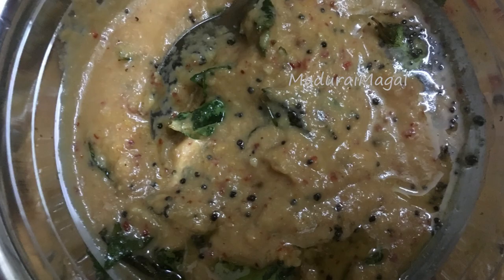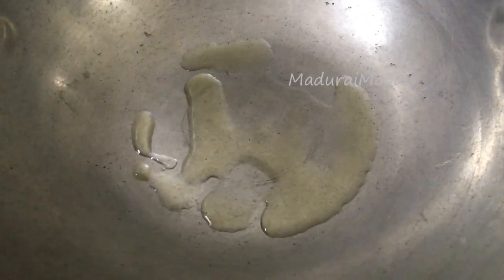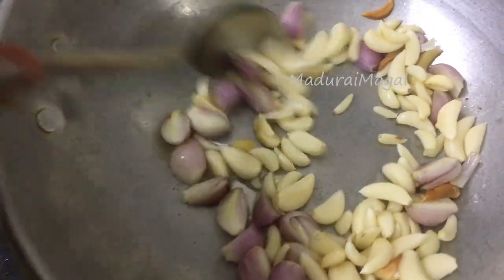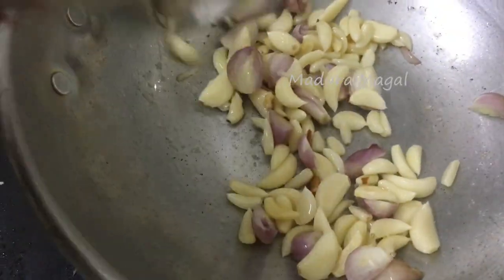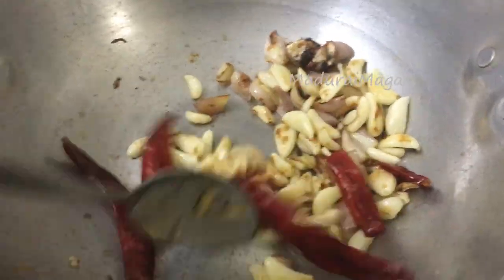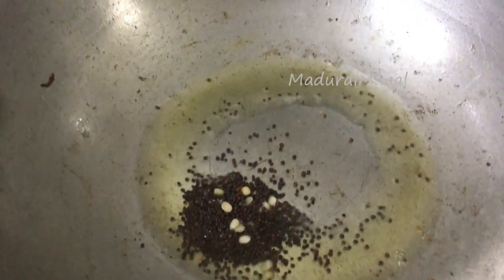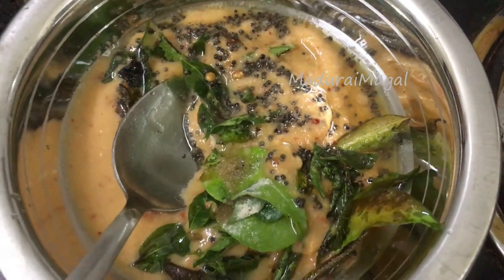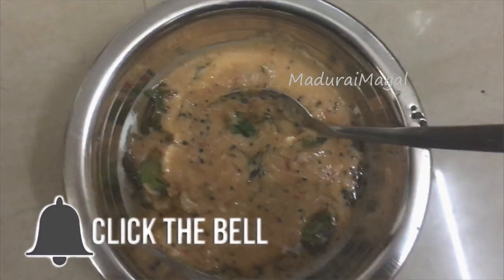பூண்டு சட்னி | Poondu Chutney in Tamil | Garlic Chutney Recipe in Tamil | How to make Garlic Chutney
Hi, friends welcome back to MaduraiMagal Youtube Channel in this video I am going to share பூண்டு சட்னி | Poondu Chutney in Tamil | Garlic Chutney Recipe in Tamil | How to make Garlic Chutney video with you all hope you like this video.